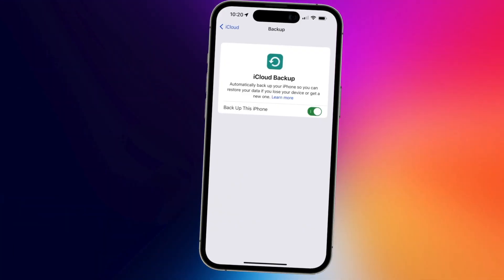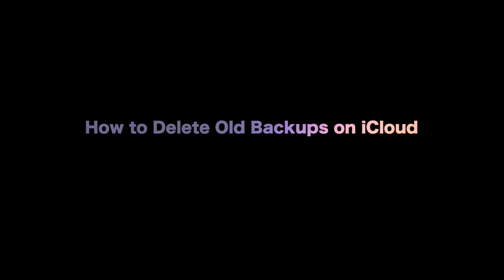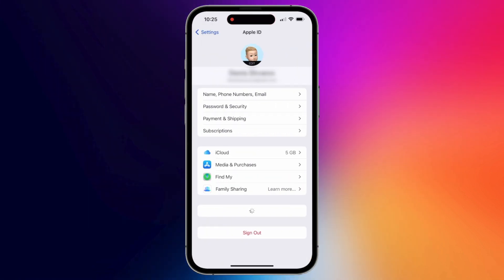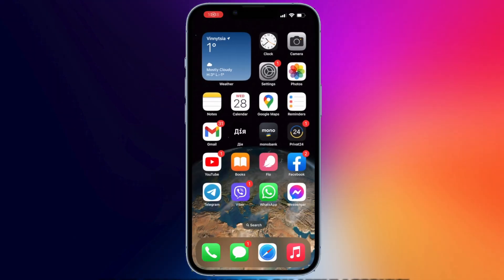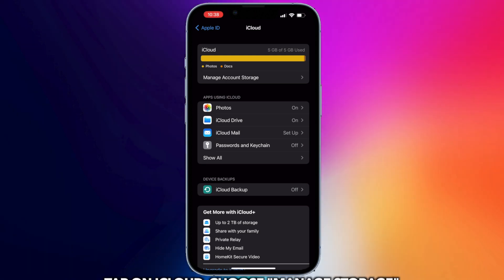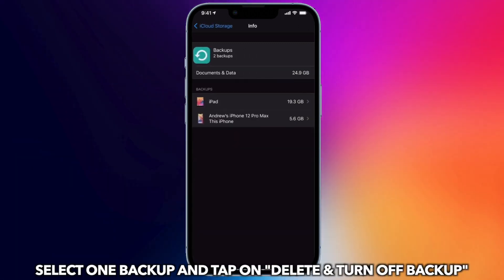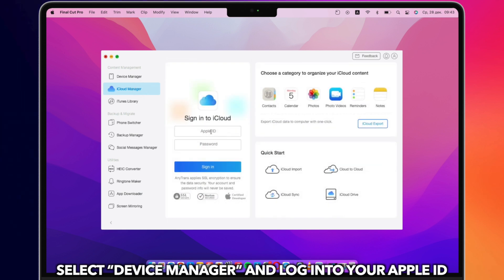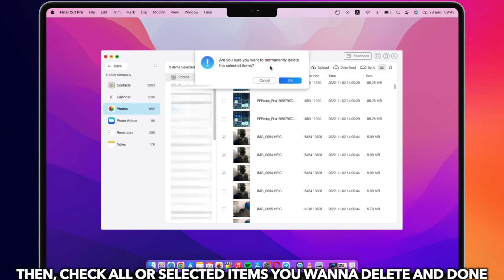[3 Ways] How to Delete Old Backups on iCloud 2024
Backups take up too much space in iCloud, do you know how to delete some backups to free up iCloud storage? Check the video to get 3 tips!

If you are an iPhone or iPad user, backing up your device to iCloud is a good way to prevent data loss. You just need to turn on iCloud sync, and your device will be backed up automatically. But Apple only provides free 5 GB storage for every user. When the storage is full, you can upgrade to iCloud+ or you can consider deleting some old backups to free up storage. So in this video, we will show you a full guide, please keep watching!
00:00 Intro
00:16 Tip 1. Backup iPhone/iPad to iCloud
00:38 Tip 2. Delete old backups on iCloud
01:07 Tip 3. View & Delete iCloud files on iCloud in 1 click
Check the article to get more tips on how to delete backups on iCloud
Check more videos on our channel: